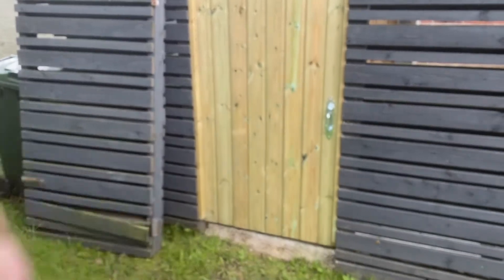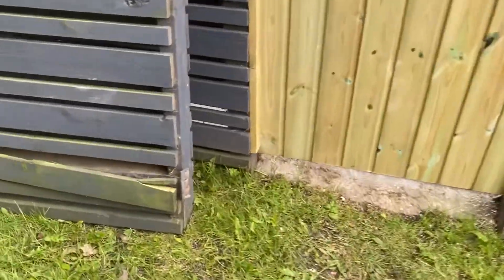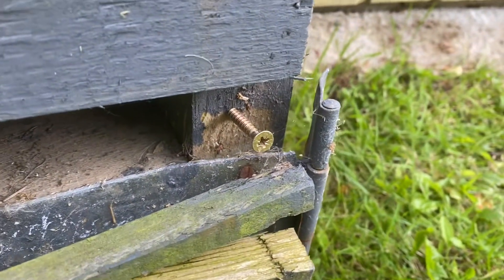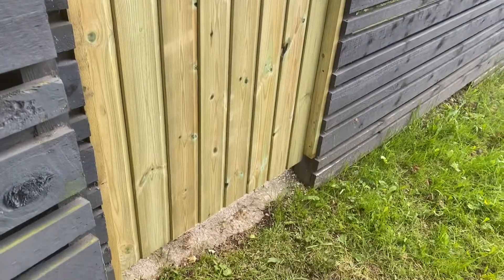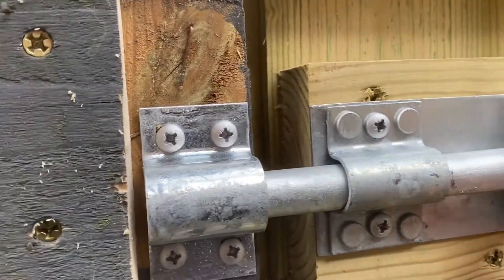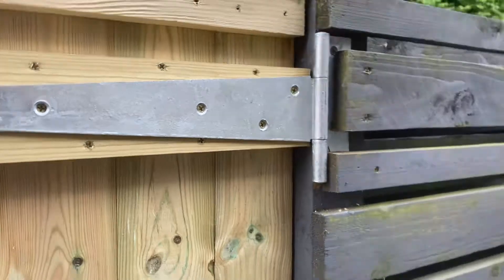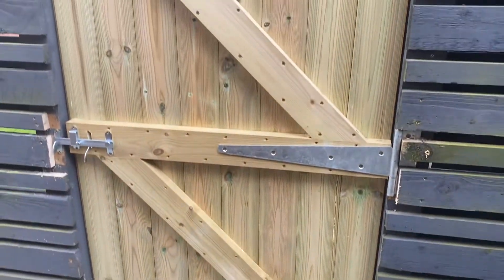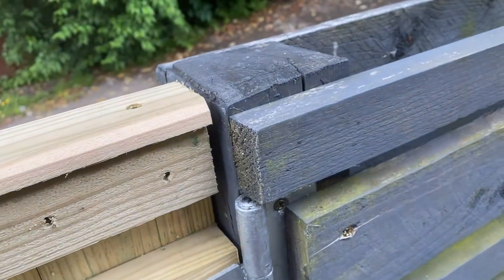Garden Gate installed today, Swedish Shiplap and Redwood framing.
Took off a poorly built gate and replaced it with one of my strong sturdy pressure treated redwood gates.